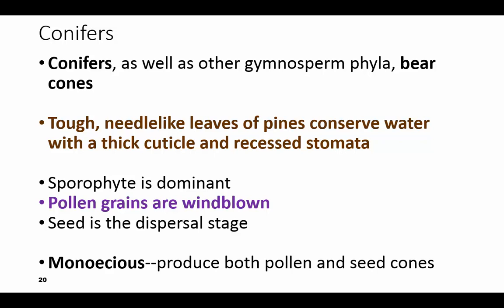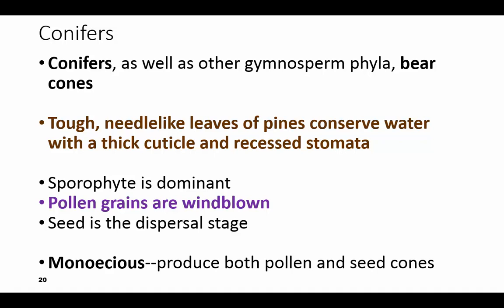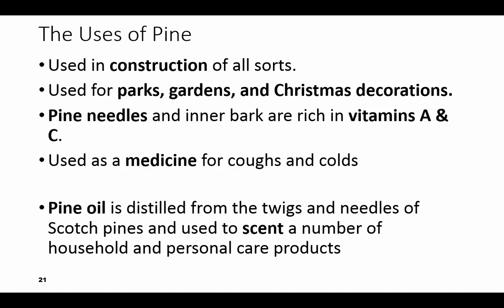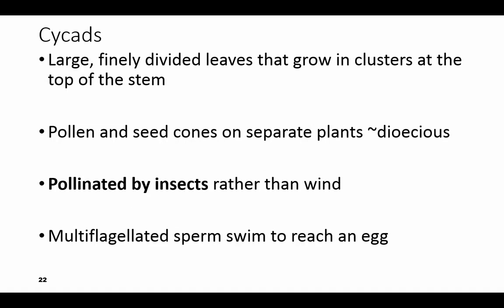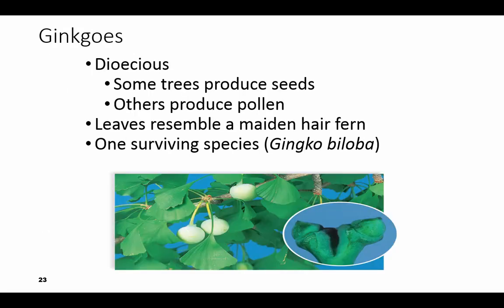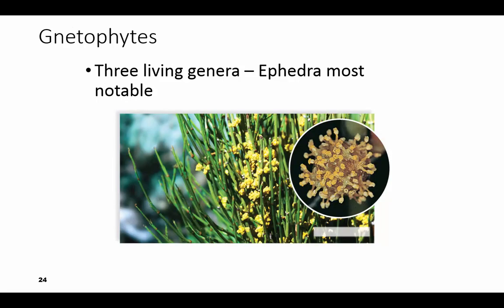ch 23 obj 8 104